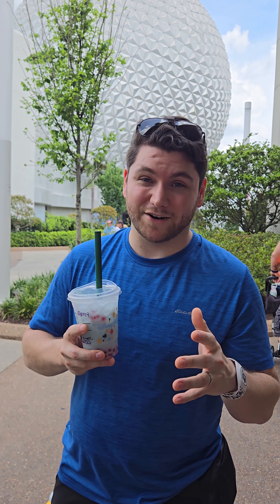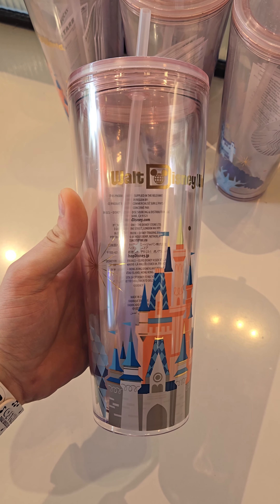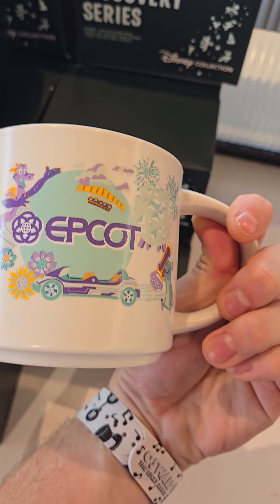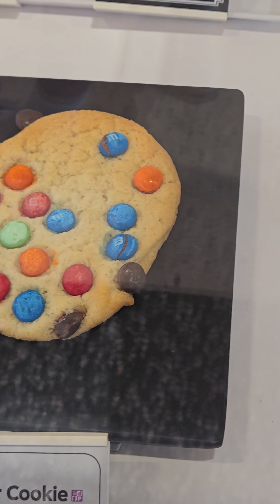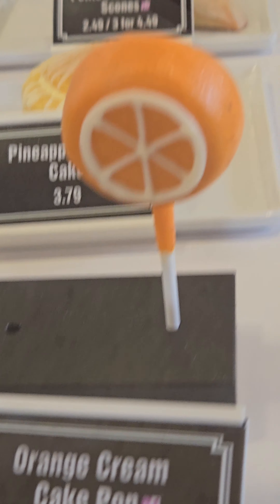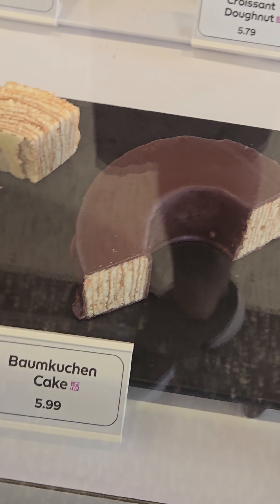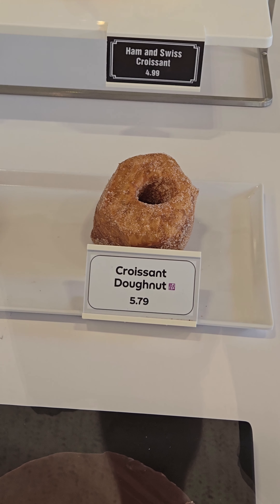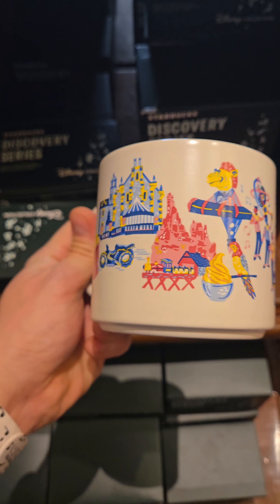Disney Starbucks Finds!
Let's check out the Starbucks inside of Disney Epcot! Let's check out the Disney exclusive cups sweets and more. What does this Starbucks have that normal Starbucks doesn't have?